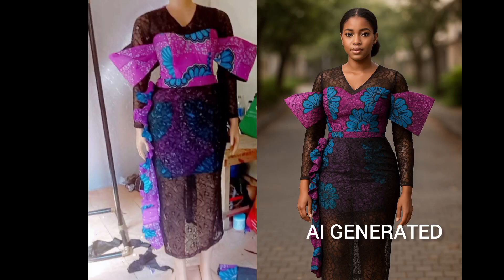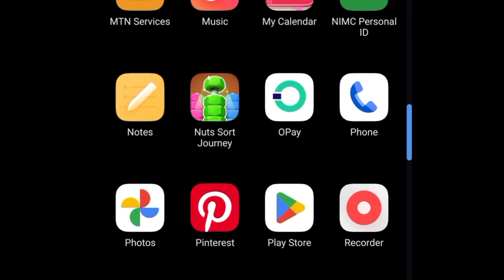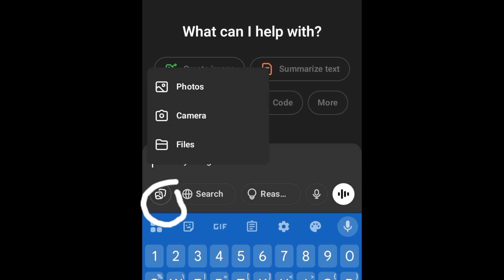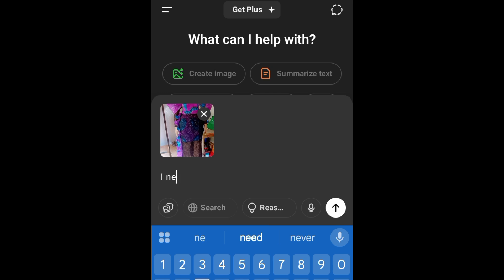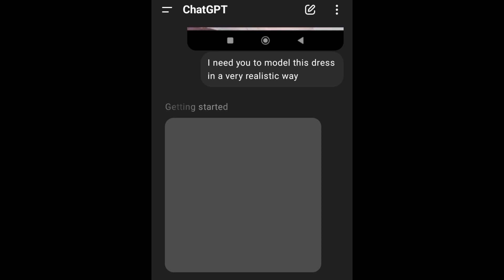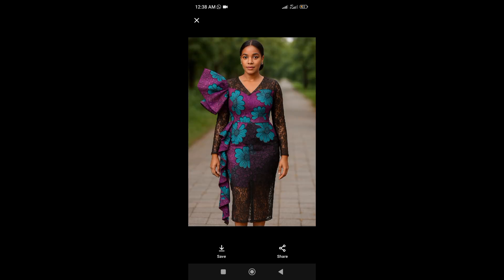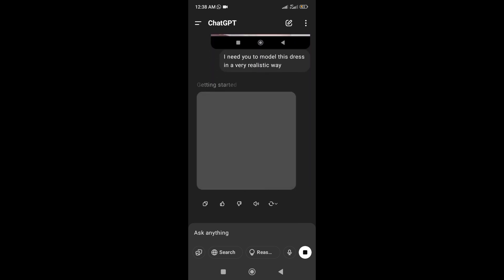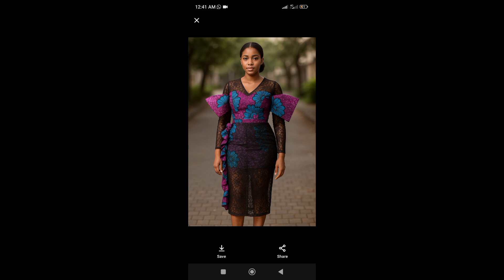How to make an AI model your dress using chatgpt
this is a detailed tutorial on how artificial intelligence can help model your dress using the chatgpt application